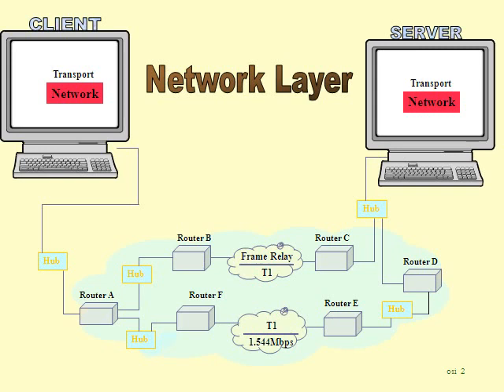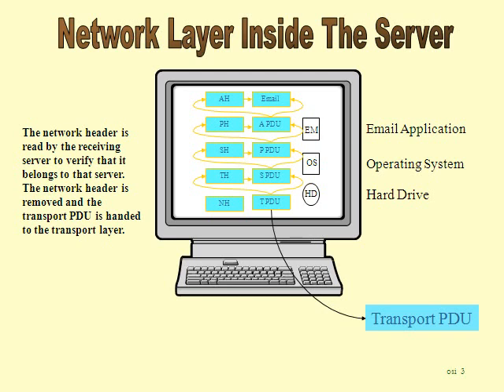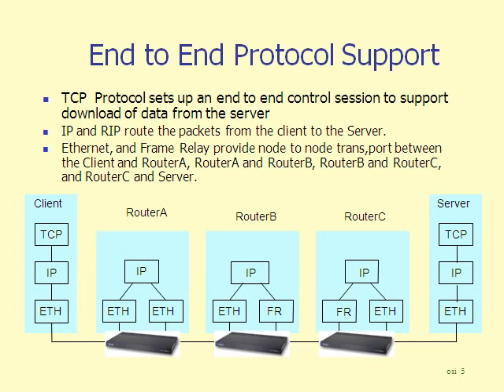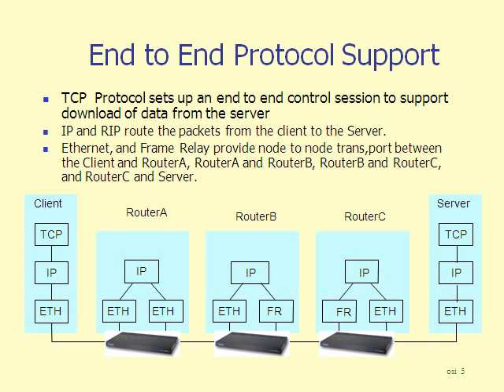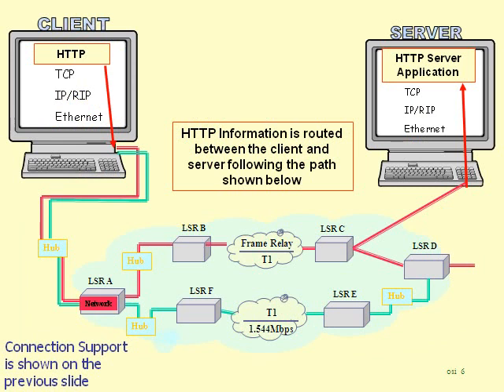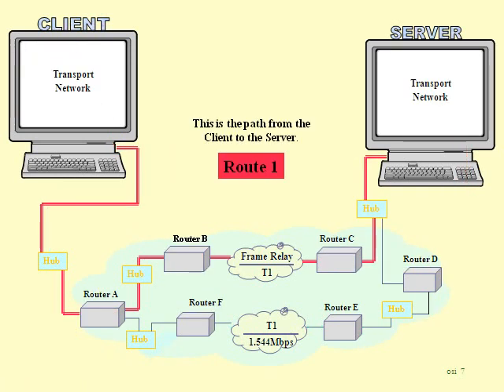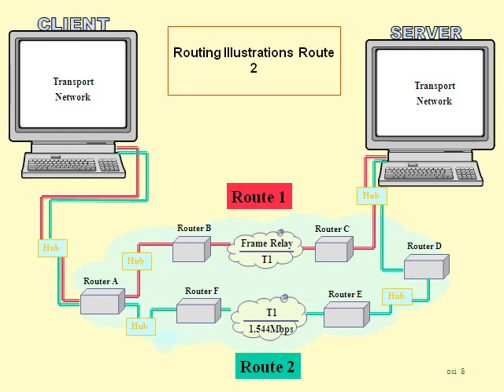3D Network Training IP Routes and Routing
This is an Explanation of how data is Routed from the Client to the Server across layer three IP Routers. It is again part the 3D Network Training OSI lessions.